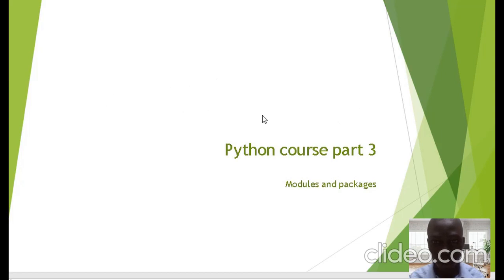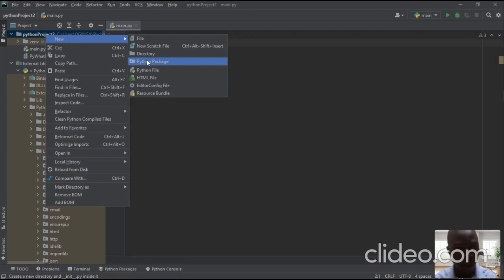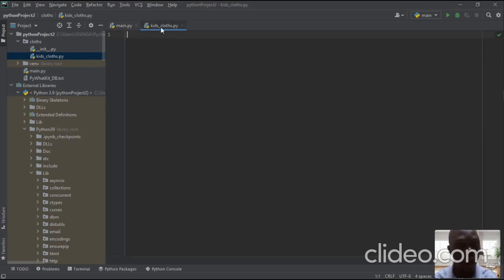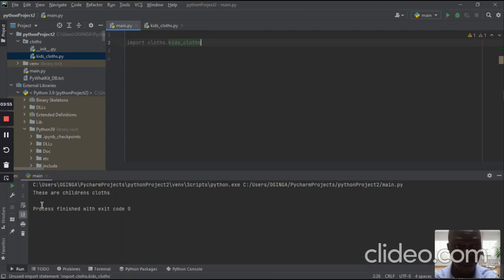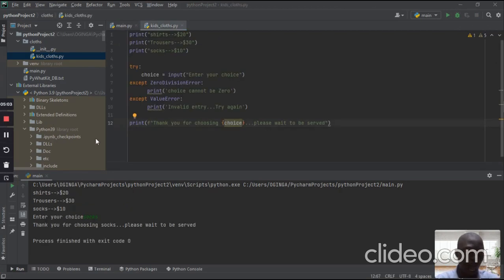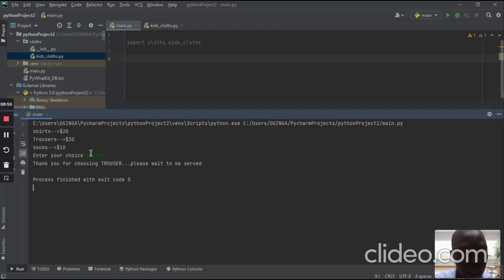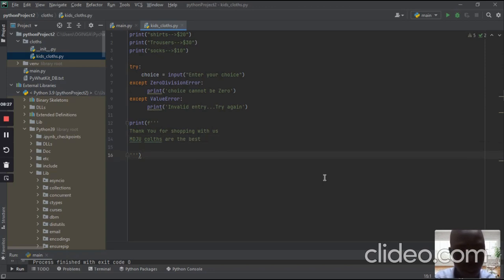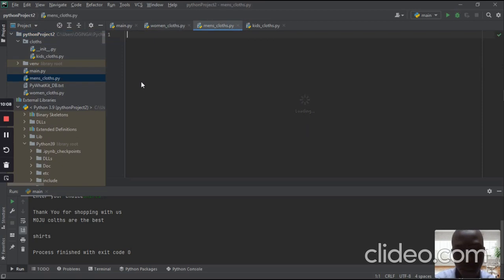MODULES AND PACKAGES IN PYTHON